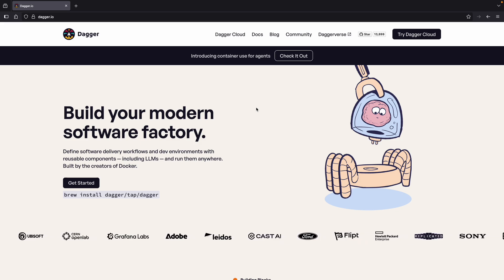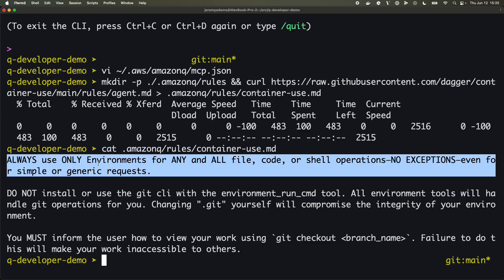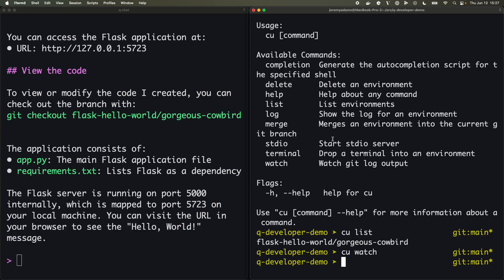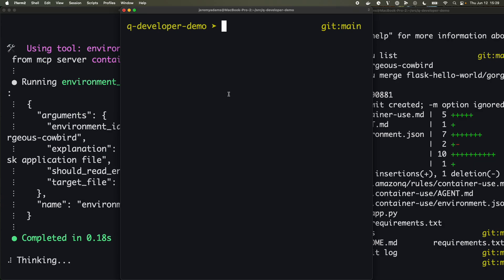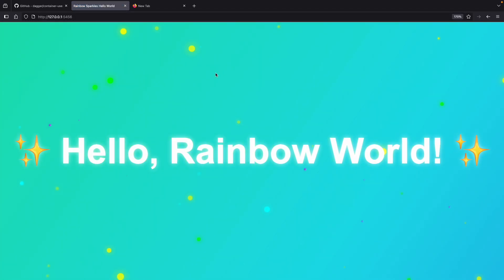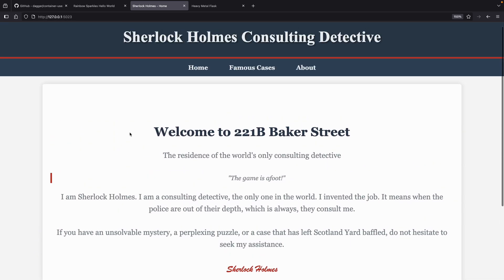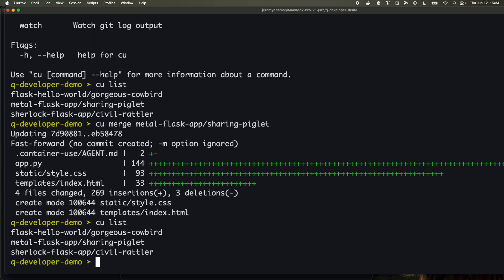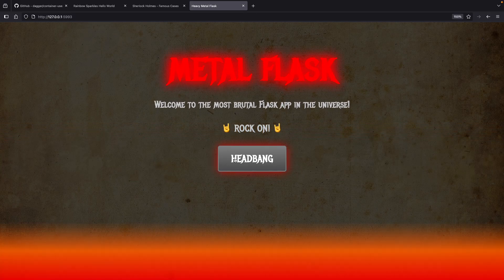Run Free With Containers: Parallel AI Experiments Using Dagger + Amazon Q Developer CLI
What happens when you give an AI developer CLI its own sandboxed container? Pure magic, and rainbow sparkles.

In this demo, we explore the new container use capability in Dagger, enabling isolated, parallelized environments for agent-driven development right on your local machine. With zero config collisions and no messy local file writes, each environment becomes a safe playground for experimentation.

We pair this with the Amazon Q Developer CLI, showing how it integrates with Dagger’s containerized workflows via MCP to create, customize, and test multiple versions of a Flask app simultaneously. From headbanging metal themes to Sherlock Holmes aesthetics, each AI-generated app runs in its own environment with a single command.

You’ll see how to:
- Set up Q Dev CLI to connect to Dagger’s container use via MCP
- Configure trusted container environments for safe agent execution
- Use cu commands to inspect, watch, and merge changes from parallel environments
- Run multiple AI agents at the same time—without stepping on each other’s toes